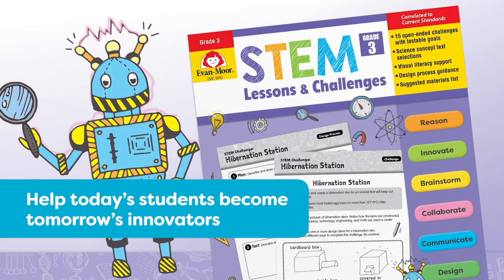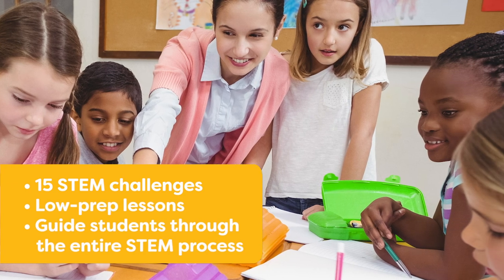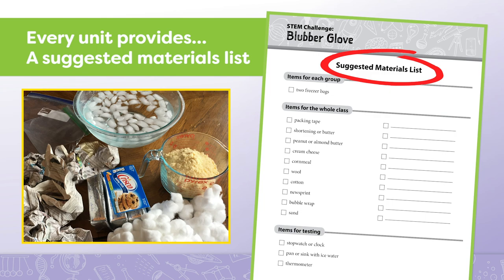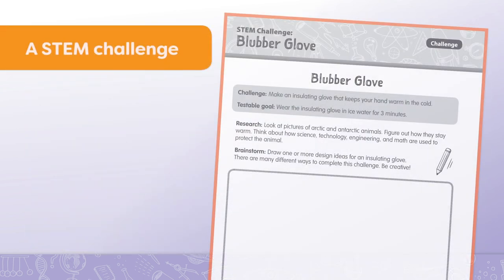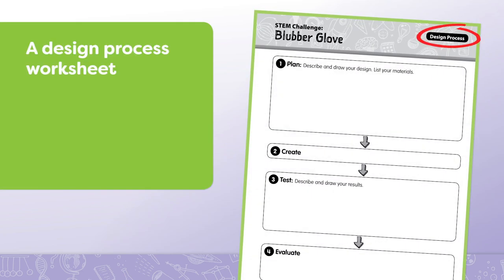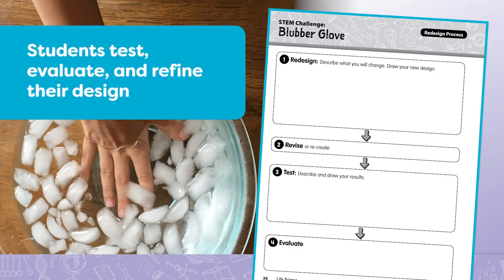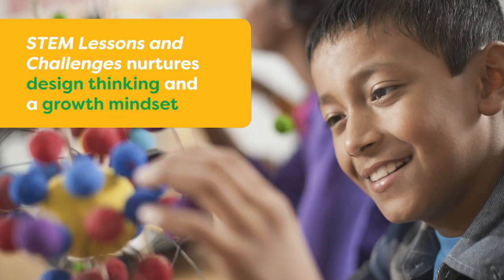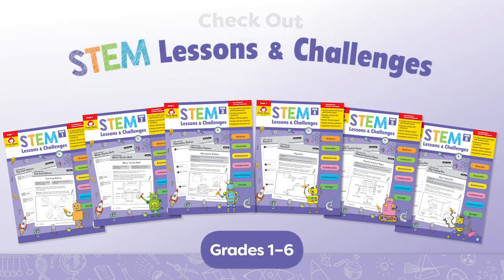Evan-Moor's STEM Lessons & Challenges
Develop students’ creative problem-solving skills with STEM Lessons and Challenges. Students apply science, technology, engineering, and math concepts to solve real-world problems. Hands-on challenges guide students in the engineering design process.Every unit is focused on a hands-on STEM challenge and guides students to work together as engineers to design, prototype, test, and refine their creations. The 15 grade-appropriate STEM challenges target life, earth, and physical science concepts. No-prep lessons and easy-to-find materials help you fit STEM learning into the busy school day.